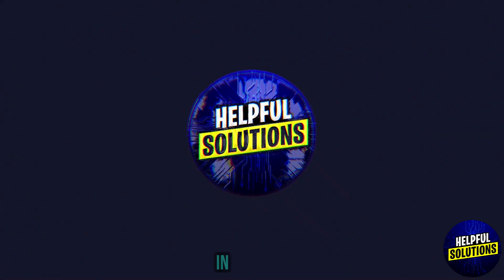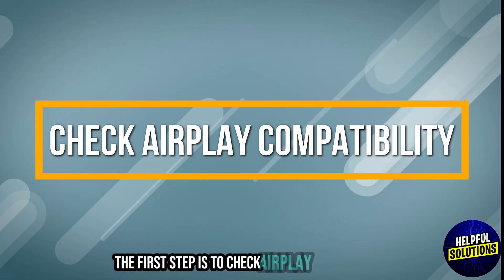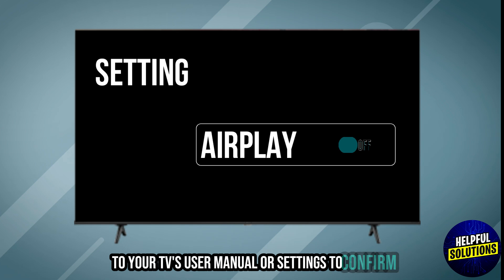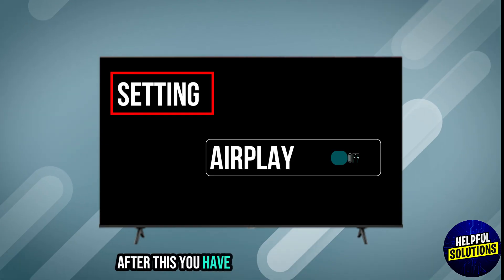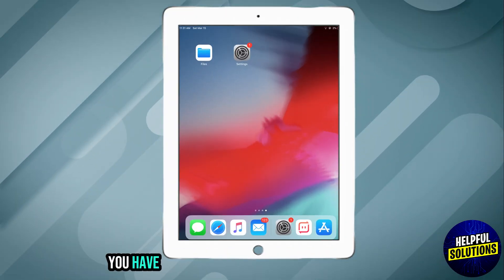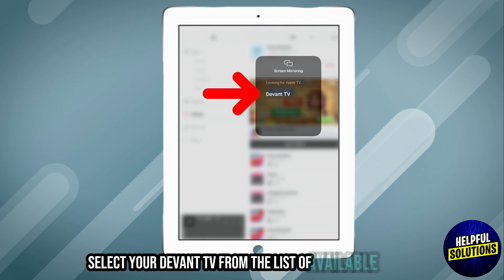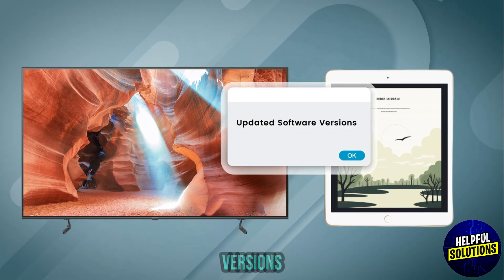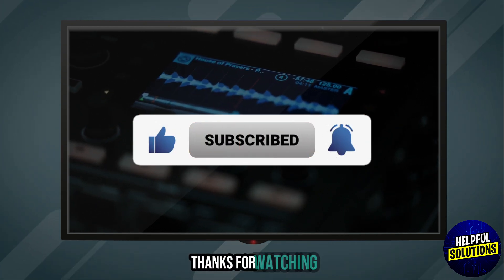How To Connect iPad To Devant Smart TV (How To Screen Mirror/Cast iPad To Devant Smart TV)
How To Connect iPad To Devant Smart TV (How To Screen Mirror/Cast iPad To Devant Smart TV). In this video tutorial I will show you how to connect iPad to Devant Smart TV